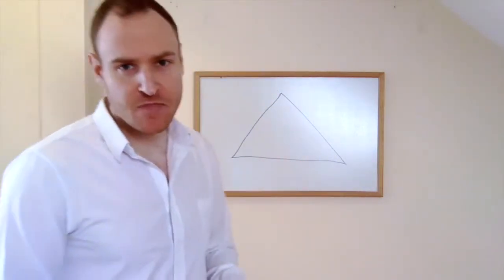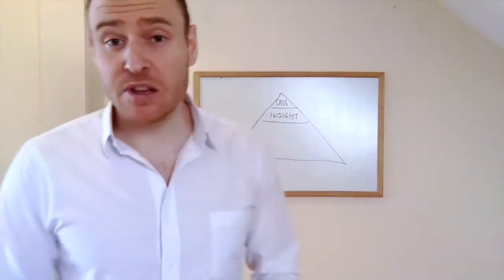4 Steps to Killer Analytics Reporting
How to get your bosses to value and respect what you have to say when presenting or reporting analytics data with this 4 step process.